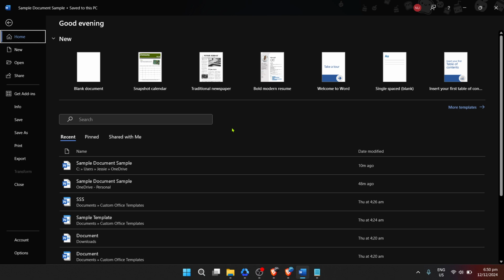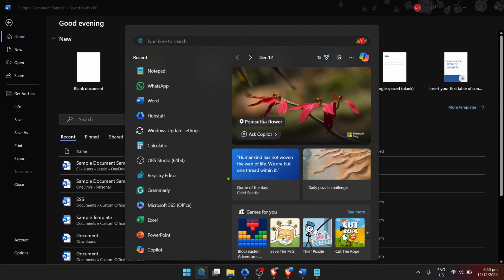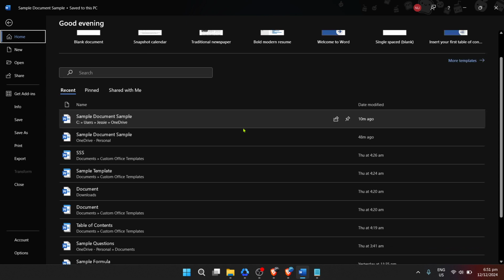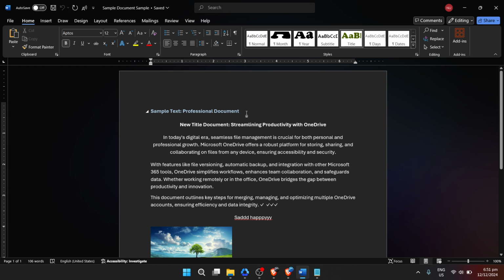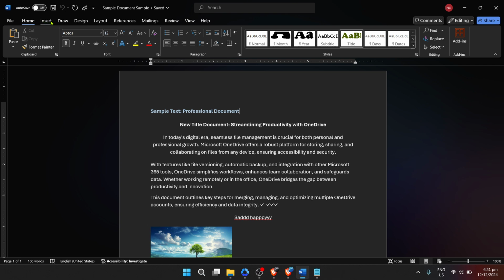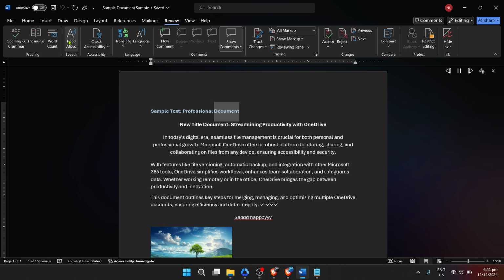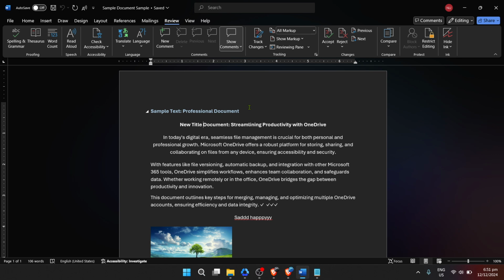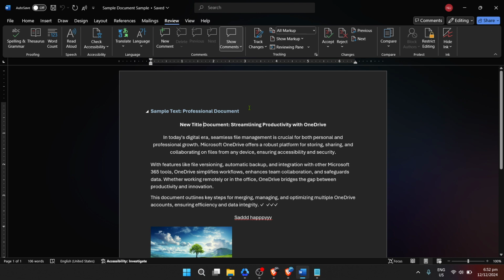How to Make Microsoft Word Read Your Document (Full 2024 Guide)